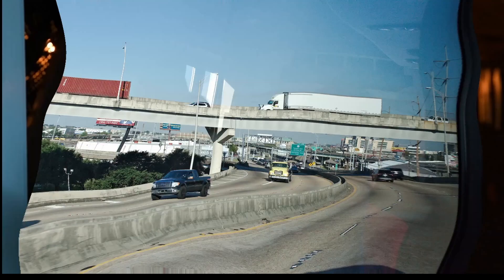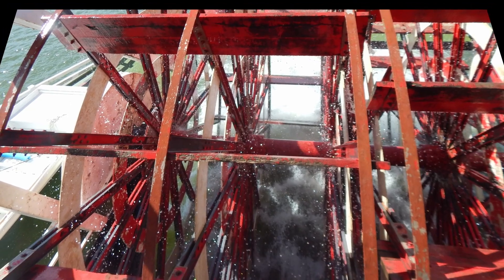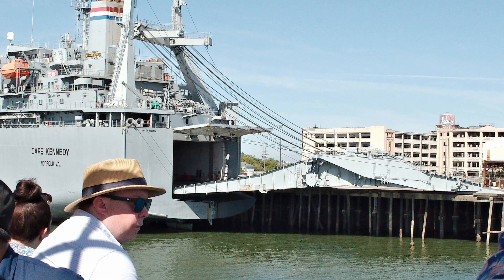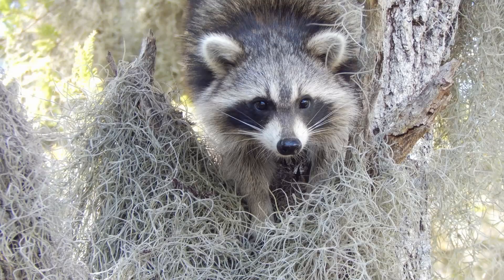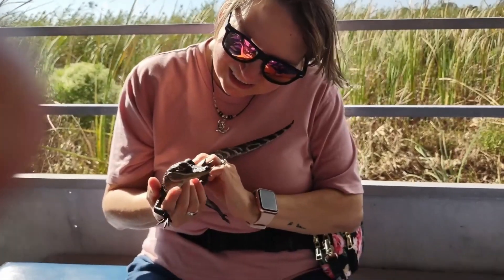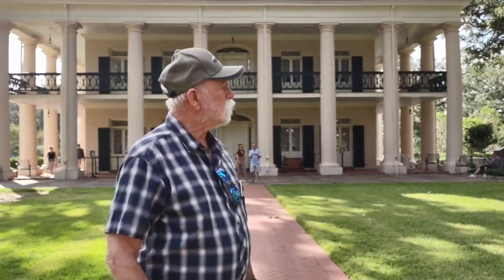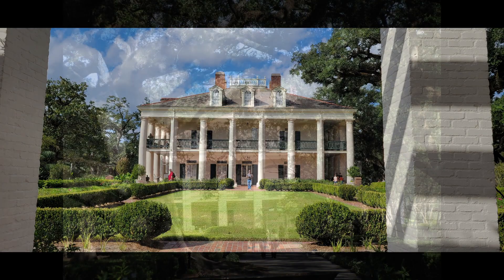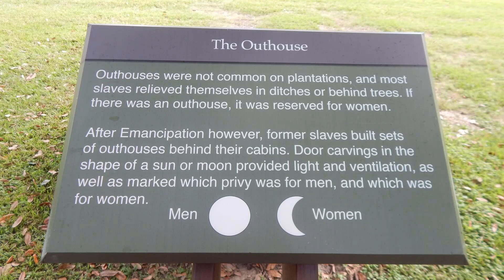NOLA Adventure Continues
Join Larry Dixon for another of on-the-road as we explore a riverboat cruise, a swamp tour and visit Oak Alley .